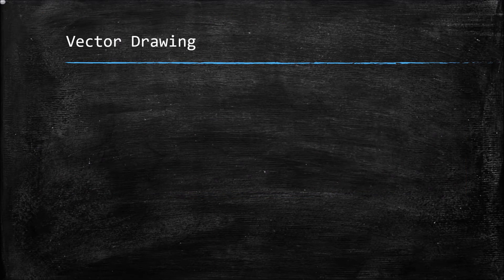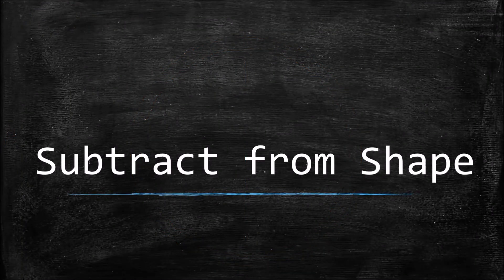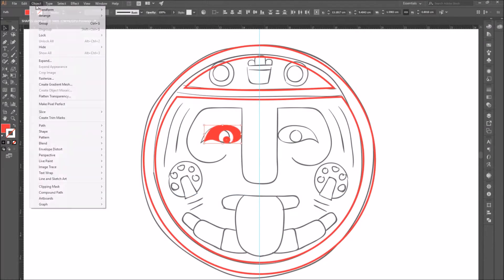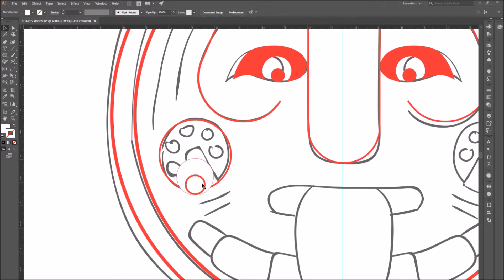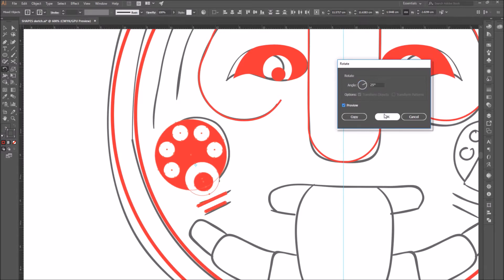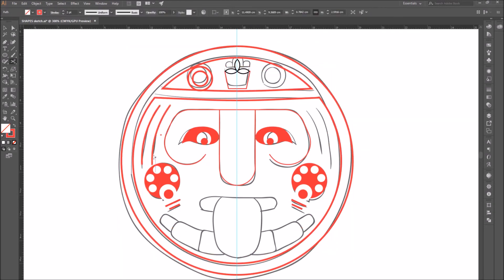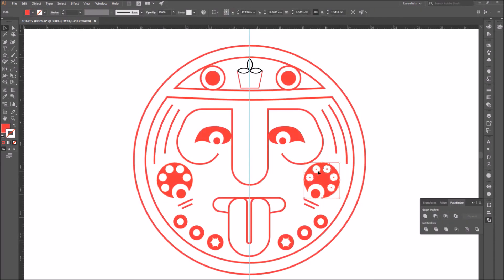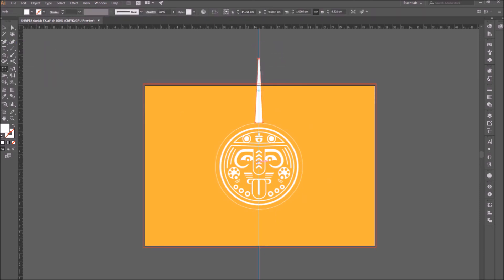Realistic 3D Bottle Part 04 // Illustrator Vector Drawing 2018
This tutorial covers how to Create a Vector Drawing using tool, shortcuts and effects // Adobe Illustrator CC -  Step by Step Tutorial.